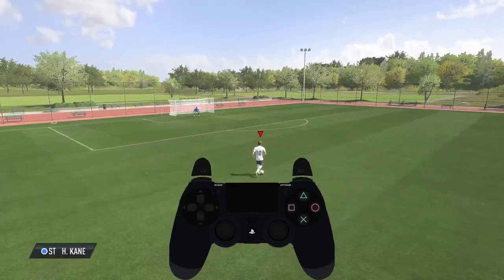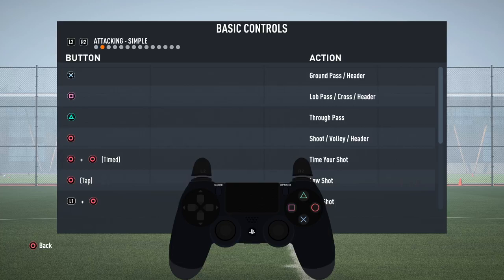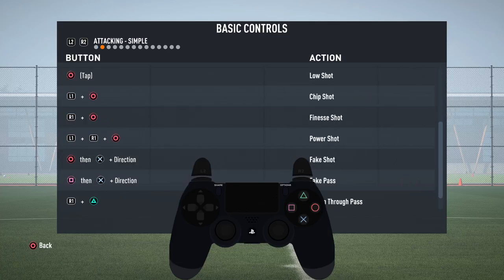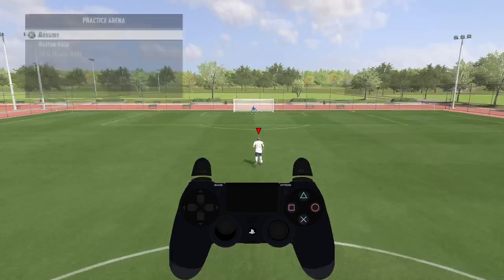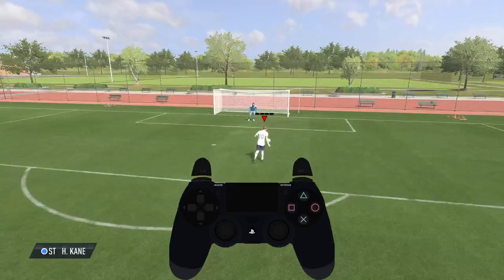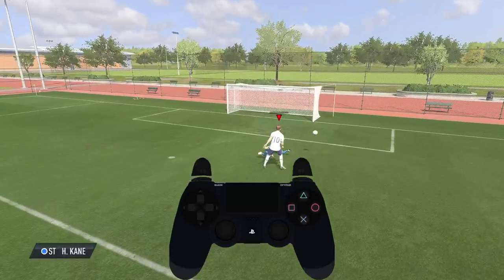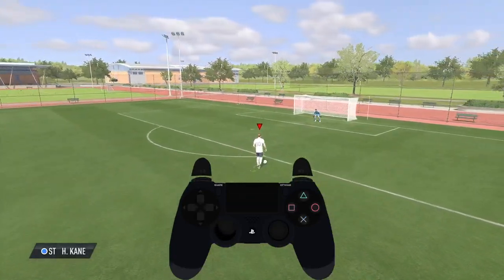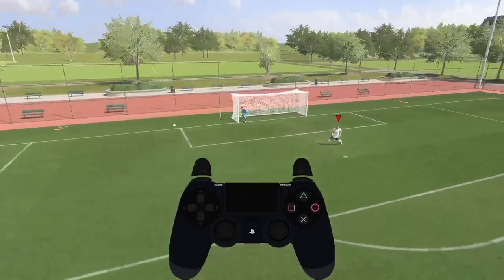How to do Chip Shot in FIFA 23? with Controller Preview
How do you do a chip shot in FIFA 23? How do you chip up in FIFA 23? What is chip shot FIFA 23? How do you shoot a chip shot in FIFA 23?